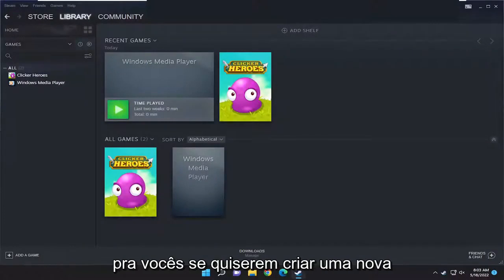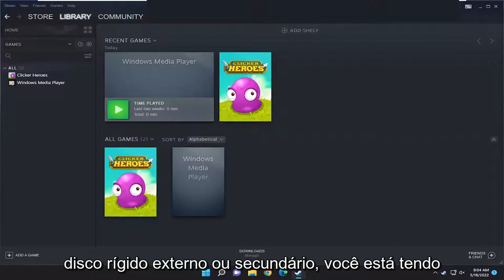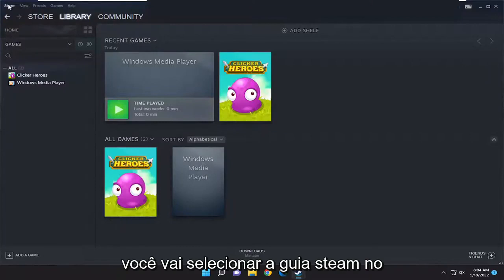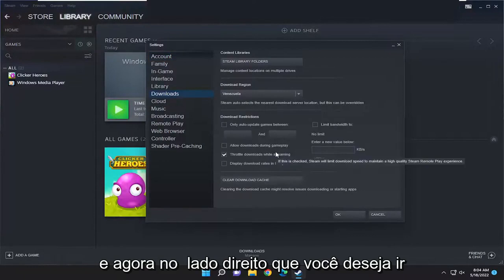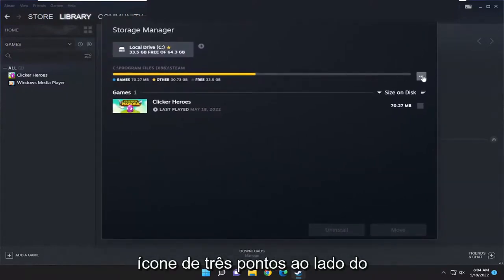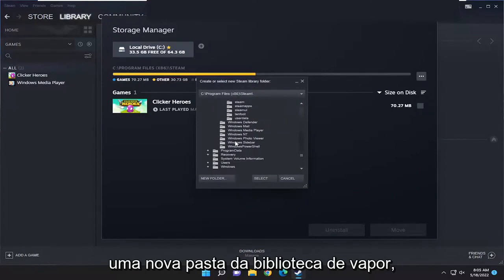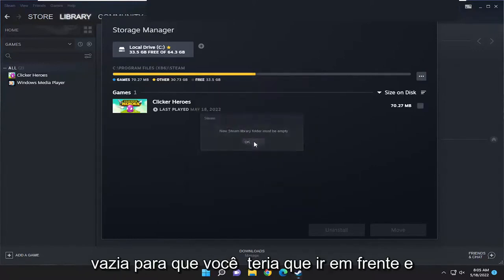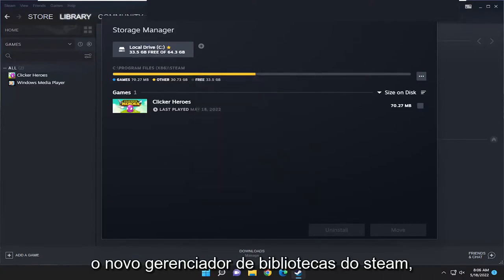Como alterar o local de download do jogo no Steam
Como alterar o local de download do jogo Steam e o caminho de instalação [Tutorial]

O Steam oferece várias pastas de biblioteca e você pode escolher onde deseja instalar os jogos ao baixá-los. E, graças a uma atualização, você pode facilmente mover um jogo depois de baixá-lo sem baixar tudo novamente.

Esse processo pode evitar que você baixe dezenas ou até centenas de gigabytes de dados de jogos novamente, só porque você adquiriu um novo SSD e deseja mover alguns jogos. É diferente de mover uma pasta inteira da biblioteca do Steam, que move todos os jogos dentro dela - o processo a seguir permitirá que você mova apenas alguns jogos em vez de toda a biblioteca.

O Steam é um dos aplicativos mais populares entre os jogadores de PC, pois você pode encontrar qualquer jogo importante na loja Steam. Ele simplifica o download, a instalação e o gerenciamento dos jogos favoritos dos usuários por meio de sua interface de usuário.

Criar uma nova pasta de jogos Steam é sem dúvida a melhor maneira de mover jogos para outros locais. O processo está embutido no Steam e significa que você pode adicionar jogos onde quiser. Este método é uma solução melhor para alterar a pasta de um jogo porque não exige que você desinstale e redescubra os jogos no Steam.